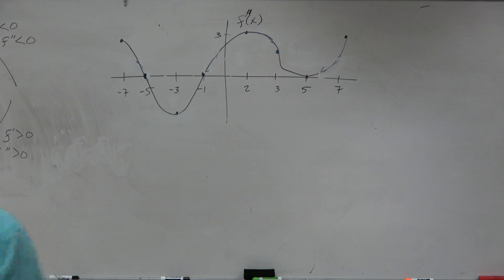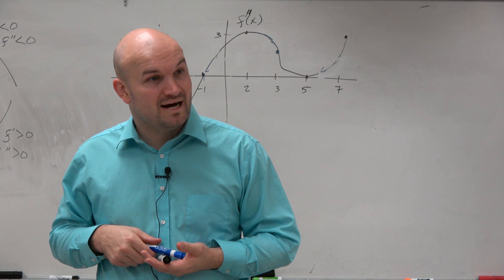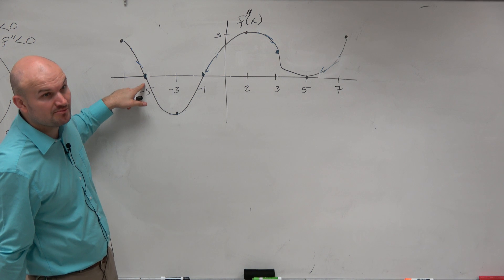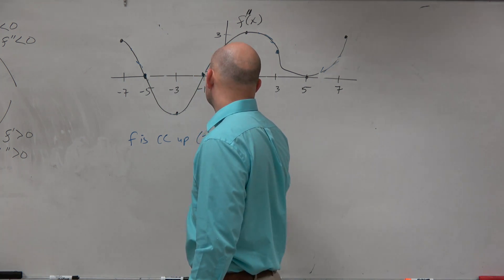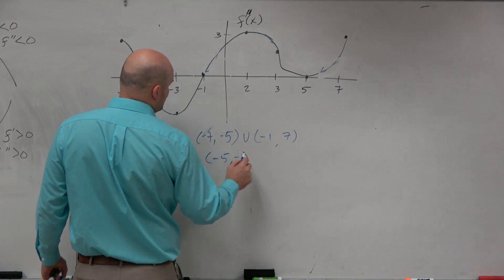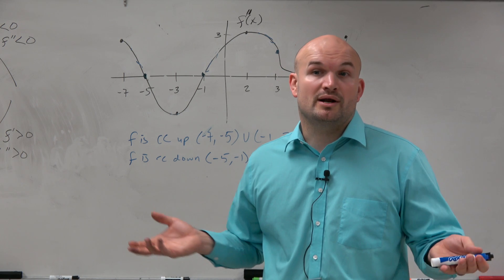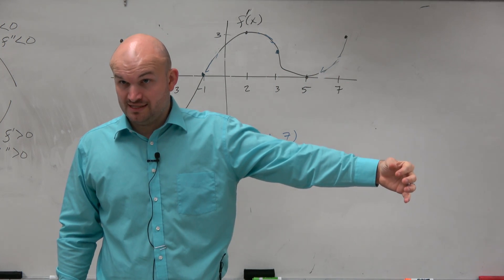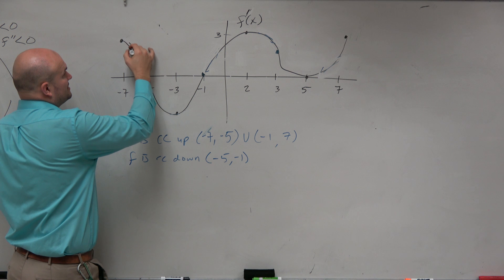Find the intervals of concavity from the second derivative graph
👉 Learn how to determine the extrema, the intervals of increasing/decreasing, and the concavity of a function from its graph. The extrema of a function are the points where the graph changes from increasing to decreasing or vice versa. A graph is said to be increasing when it rises from left to right and is said to be decreasing when it falls from right to left. A function is said to be concave up (convex) if the graph of the curve is facing upwards and the function is said to be concave down (concave) if the graph is facing down.